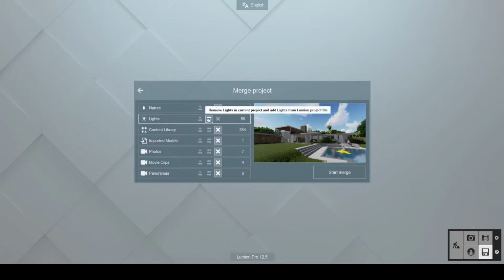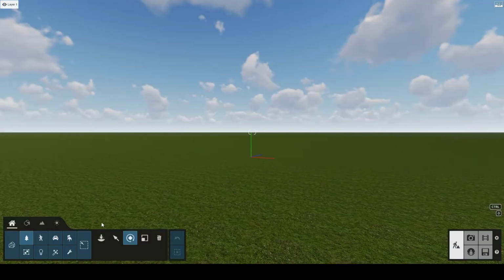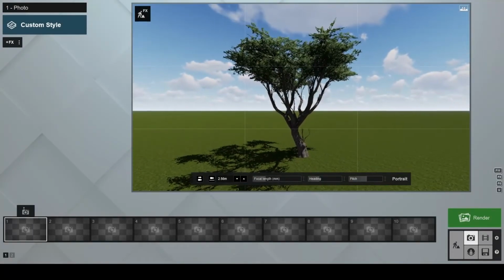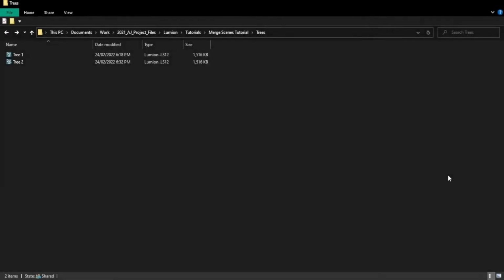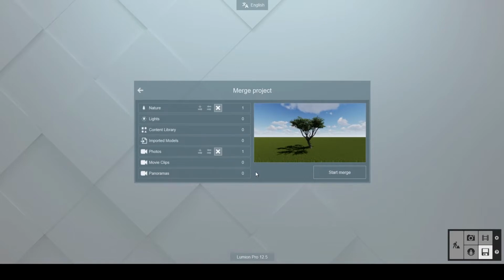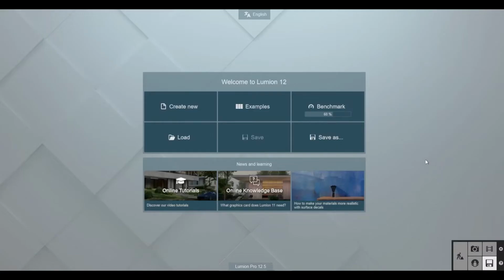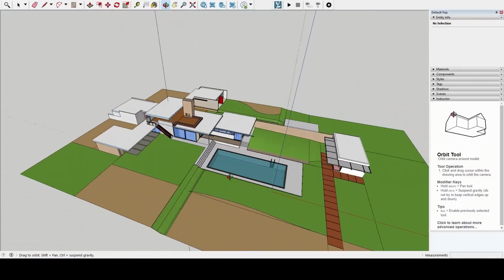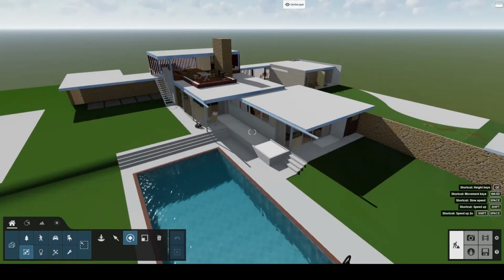Lumion 12 Tutorial | How to Merge Your Lumion Project Files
Collaboration is often key in many architectural and design projects. In Lumion, you can save precious time and encourage effective, easy, and efficient collaboration using the Merge Projects feature.

With this feature, you and your colleagues can simultaneously work on different parts of the project and then bring them together into one stunning result. For example, imagine you are working on the landscaping elements while your colleague simultaneously works on the 3D model. Once you are both ready with your scenes, you can quickly merge the Lumion project files together. It’s as easy as that!

Check out this short tutorial to learn more about merging projects in Lumion.

Chapters:
0:00 - Intro
0:14 - Merging Scenes
0:44 - Basics
2:00 - Important Note
2:17 - Finding Merge on Welcome Screen
2:45 - Use Case/Relevant Example
3:32 - Outro